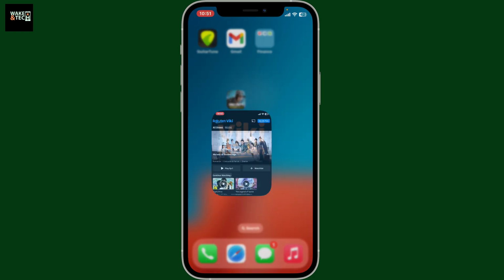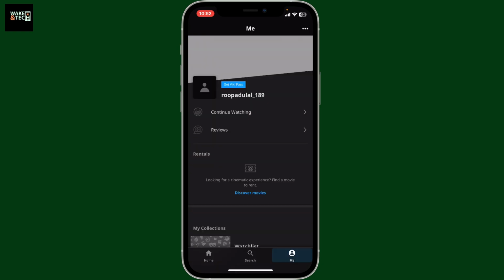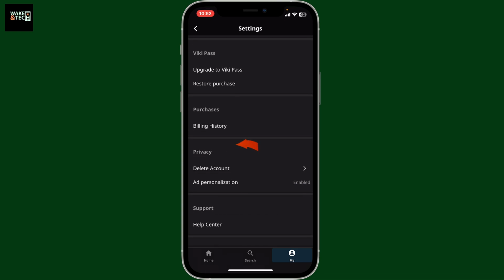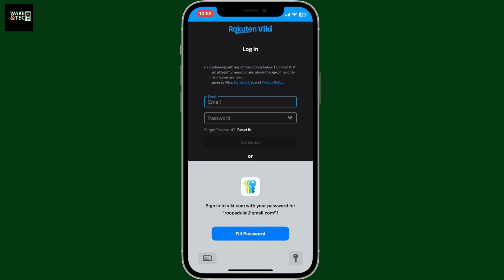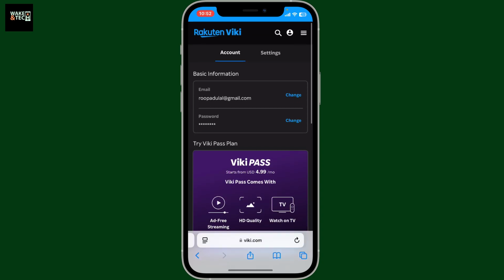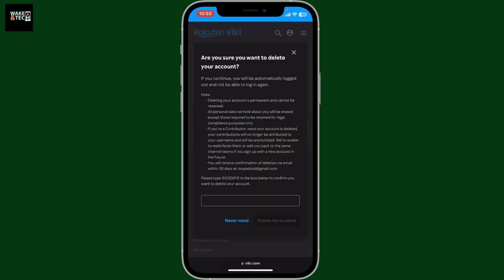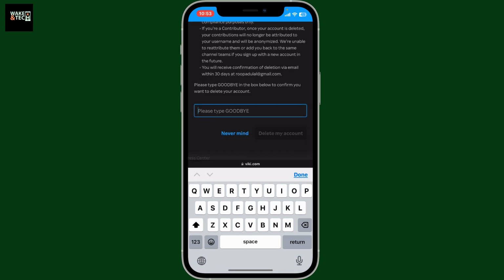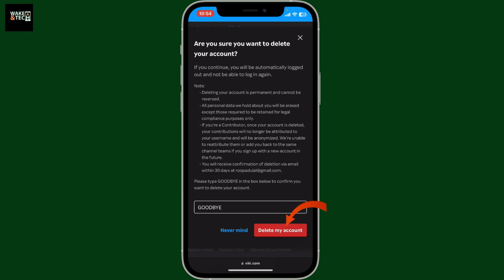How to Delete Your Viki Account Permanently? Close Viki Account 2025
Are you looking to permanently delete your Viki account? Follow this easy step-by-step guide to learn how to remove your account from the Viki platform. Whether you’re done using the service or just want to start fresh, we’ve got you covered!